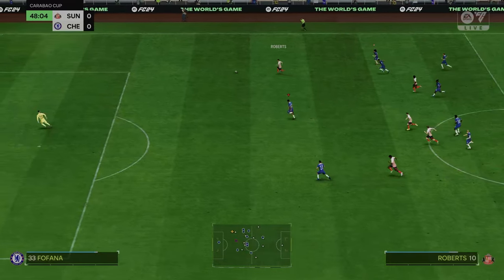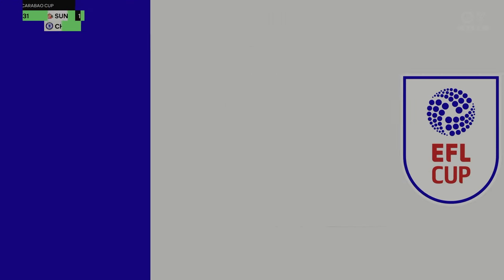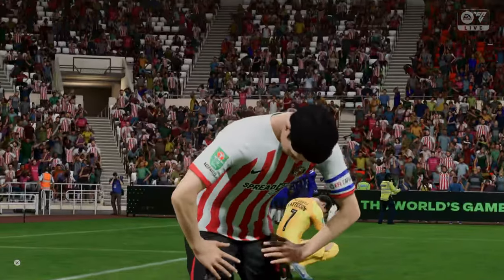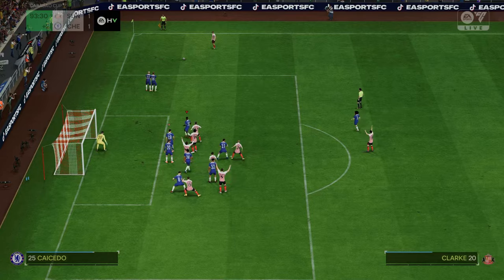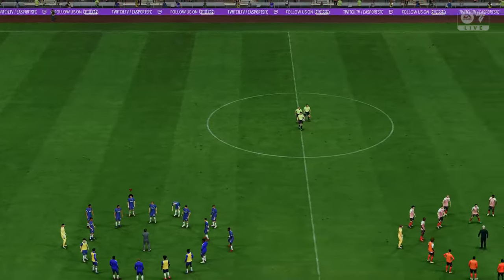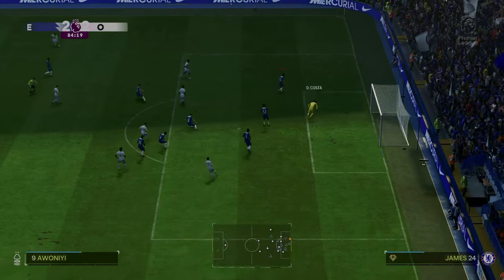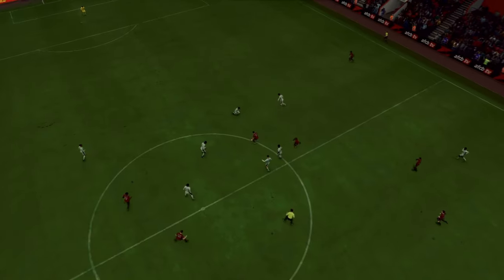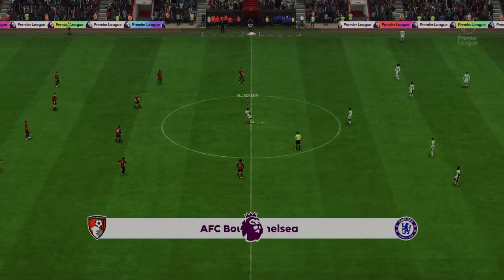WE SPENT £200 MILLION ON TRANSFER DEADLINE DAY!! | S1:EP2 | FC 24 Chelsea Youth Career Mode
In today's video i will be bringing you episode number 2 of my new FC 24 career mode series with CHELSEA FC!

In today's episode we have transfer deadline day where we spend £200 MILLION! We then tkae on Sunderland in the Carabao Cup and then we 4 league games hoping to start climbing the table with our new squad editions!

The music used in this video came from NCS, please head to their channel to check out the thousands of great NCS songs!